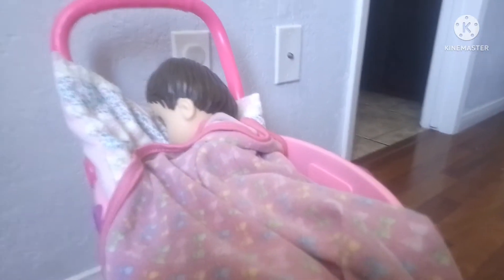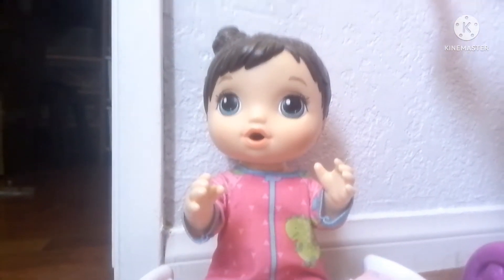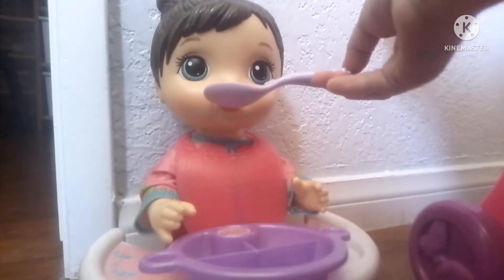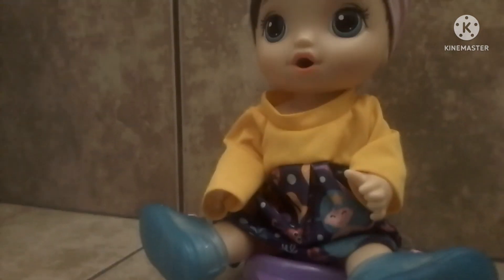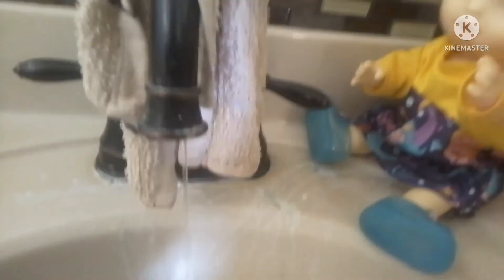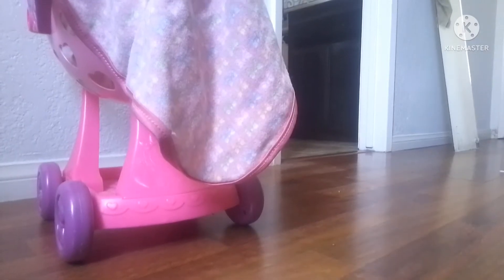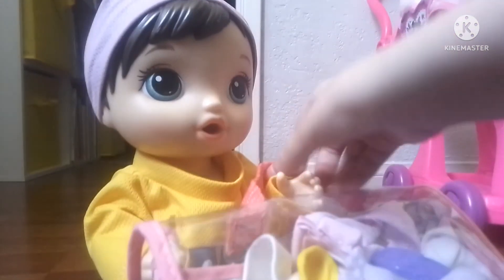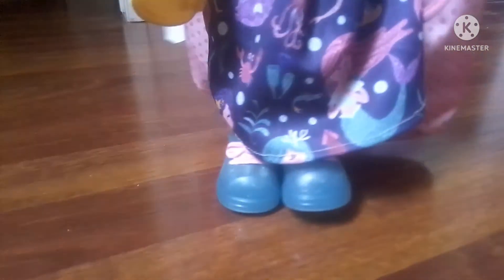Emily's daycare routine